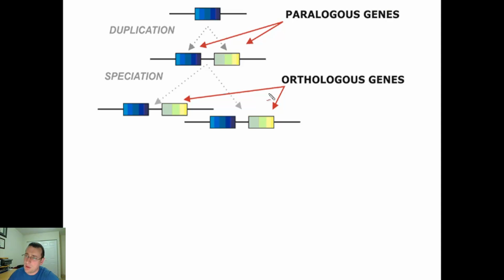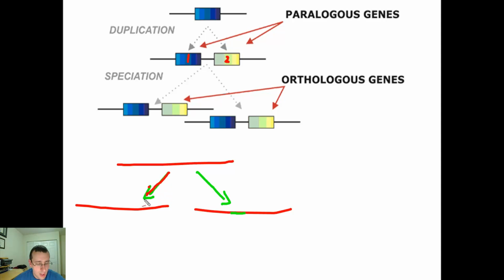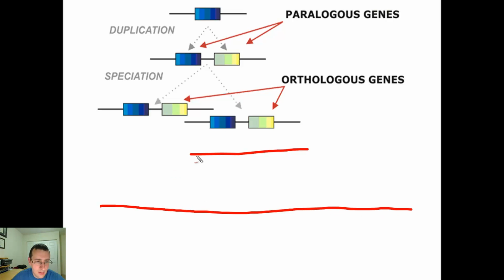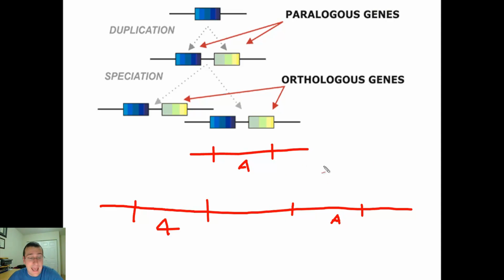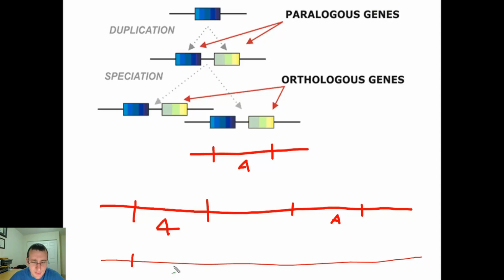Genomes as Evolutionary Libraries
Mr Lima explains how genomes store information about the evolutionary history of a species